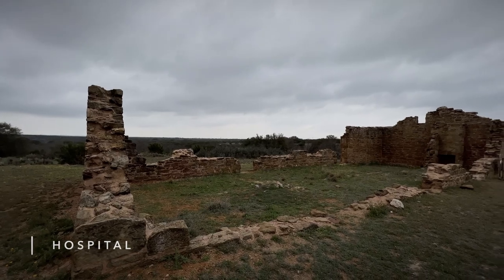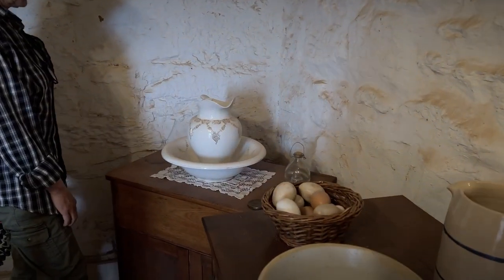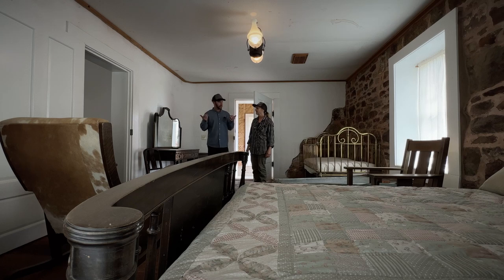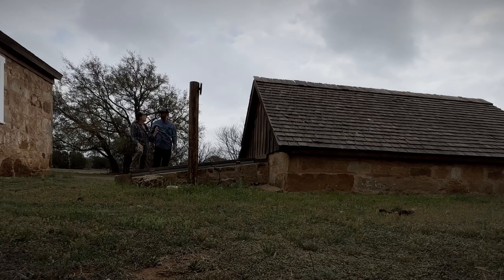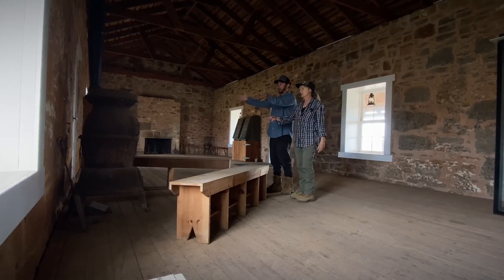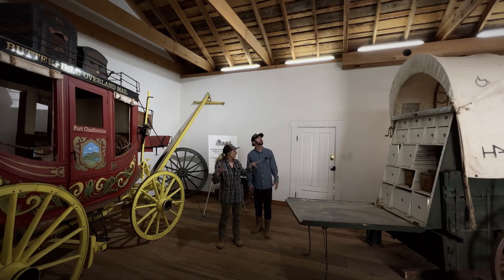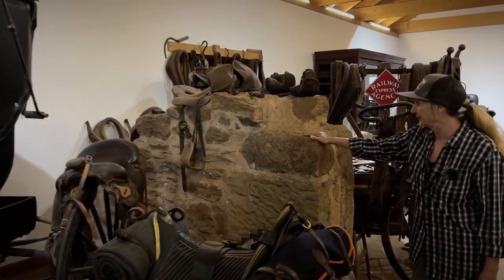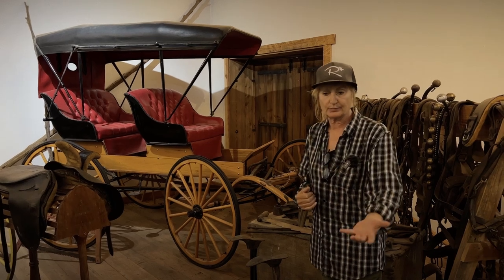Lost in Texas: Exploring The Frontier Fort Chadbourne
Join us on a journey through time as we explore the ruins of Fort Chadbourne, a historic frontier fort that once stood guard over the Butterfield Overland Mail route in Texas. Built in 1852 to protect settlers from Indian raids, this fortress has stood the test of time, but not without facing its own battles. By 1867, the fort was abandoned due to a lack of water and supplies, leaving behind a ghostly reminder of the dangers that once lurked in the Wild West. Today, the site is owned by the Garland Richard family, who have preserved this piece of history for over a century.

If you like what we do and would like to support these explores:

✅ AMAZON WISH LIST:

All commentary and original images in this video are copyrighted and may not be reproduced or transmitted in any form or by any means, electronic or mechanical, without the expressed written permission of the copyright holder - Pin in the Atlas.

A Year Ago by Neffex

Silver Lakes by Wes Hutchison